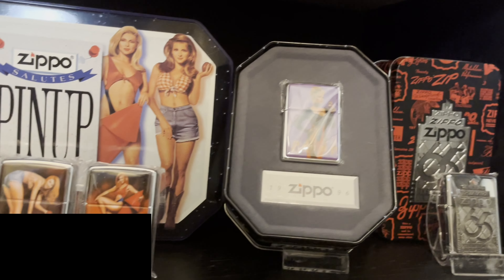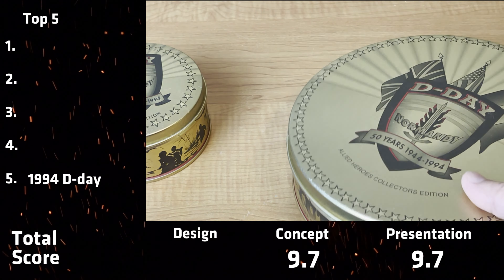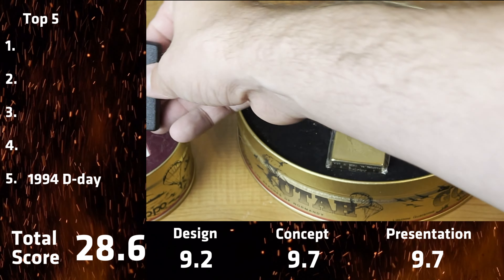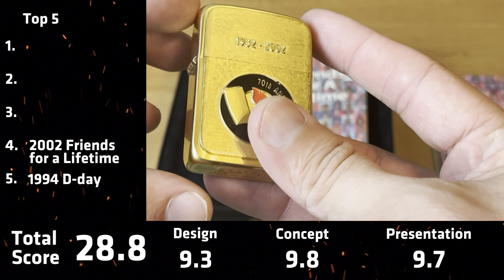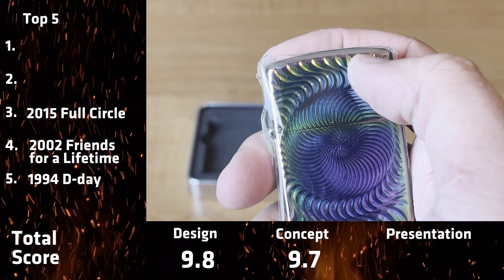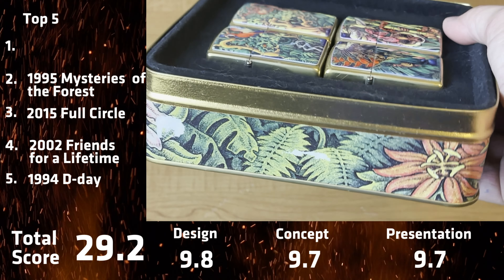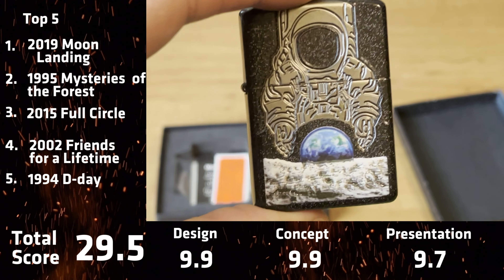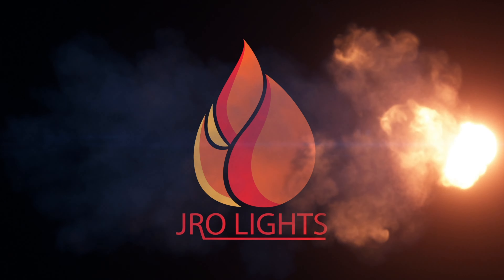Ranking Zippos Collectible of the Years Part 4 (THE TOP 5)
We are on the top 5!
What is your favorite collectible of the year? Where will it fall on the list?

NEW MAILING ADDRESS:
JRO LIGHTS